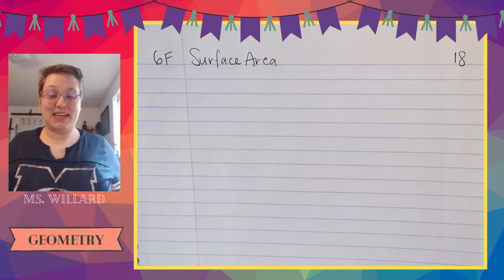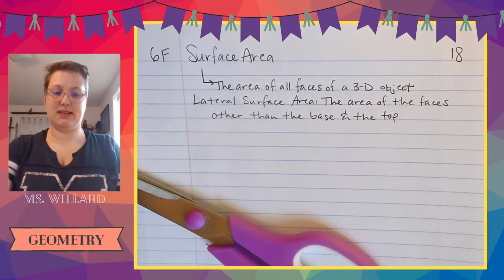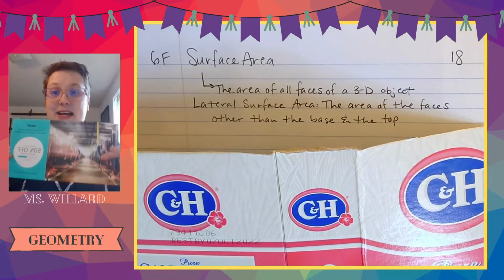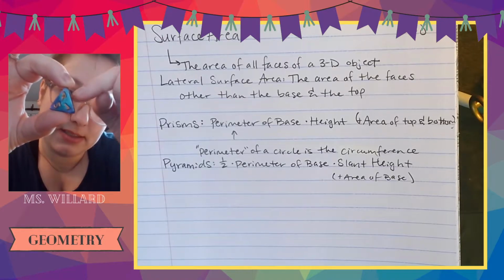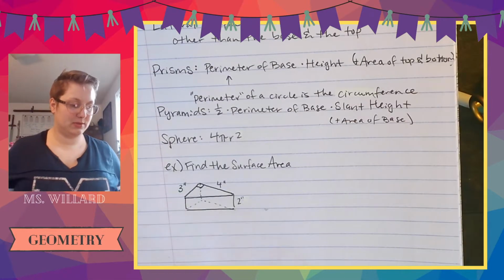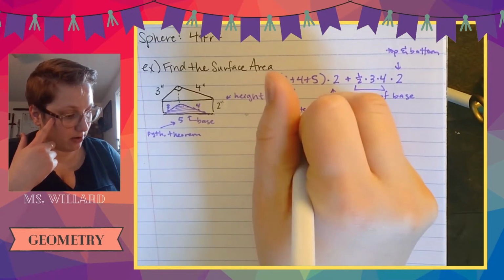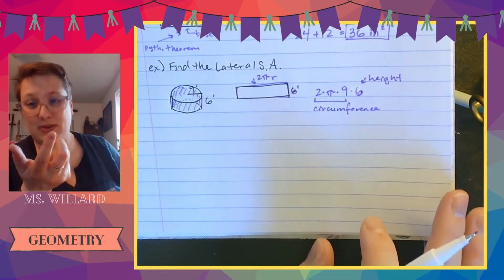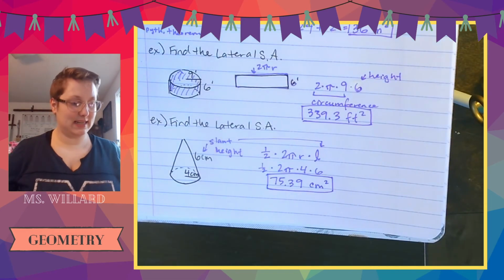Geo 6F | Surface Area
We discover and apply the formulas for surface area